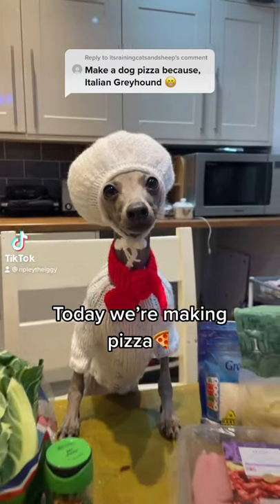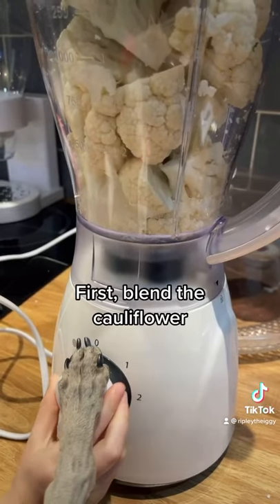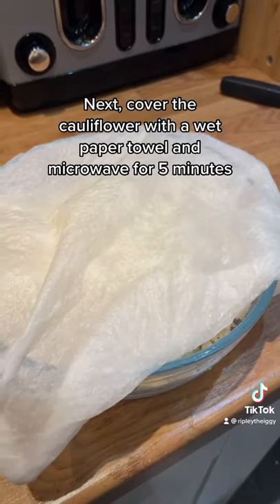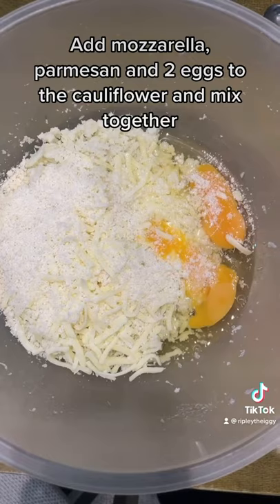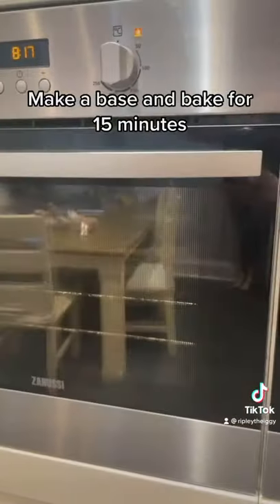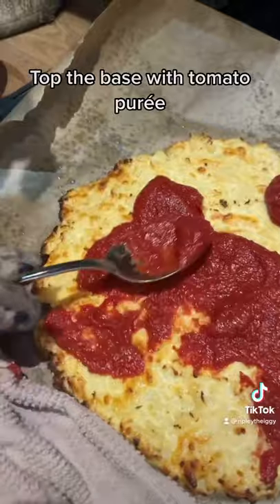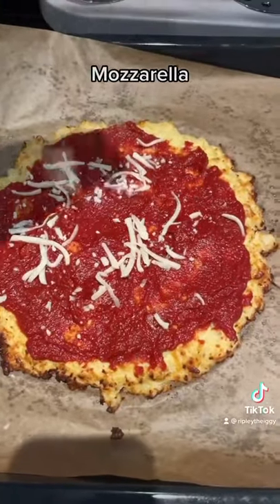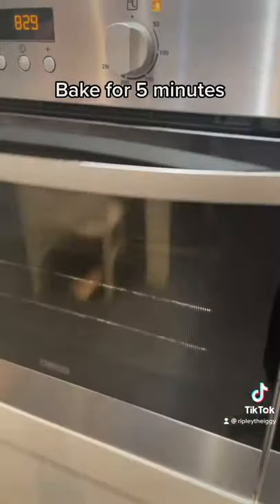Cooking with Ripley-Dog safe pizza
Cooking with Ripley- Dog friendly pizza🍕

Recipe:

For the base:
1 whole cauliflower
1/2 cup of shredded mozzarella
3 tablespoon of shredded Parmesan
2 eggs

Toppings:
8oz ground turkey
Pepperoni
3 tablespoon tomato purée
2 tablespoon of water
Basil